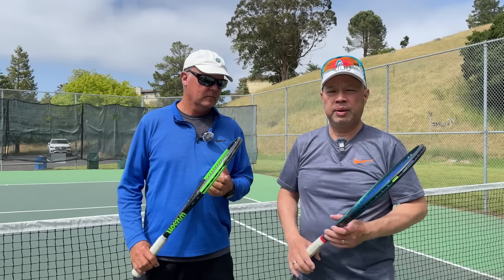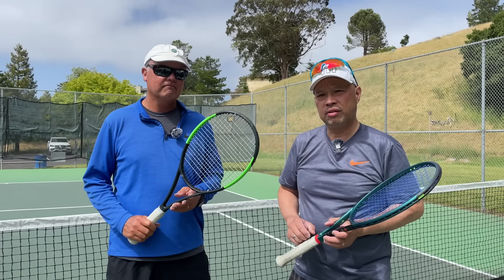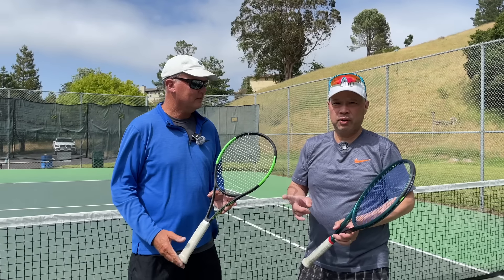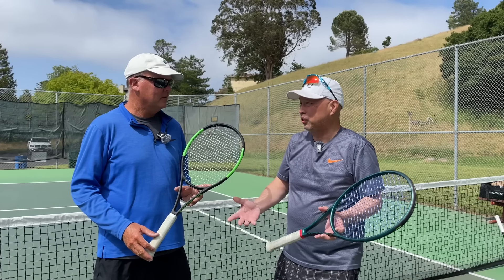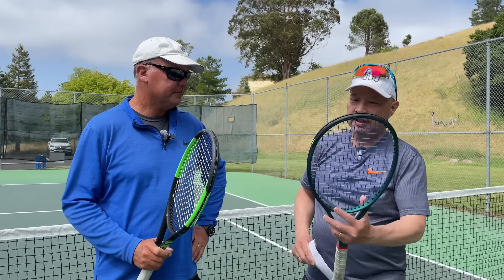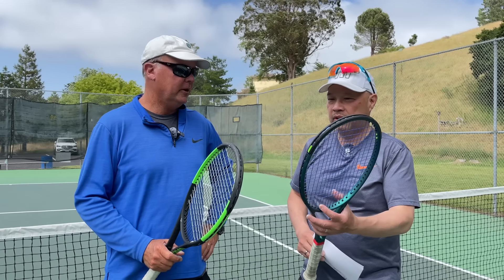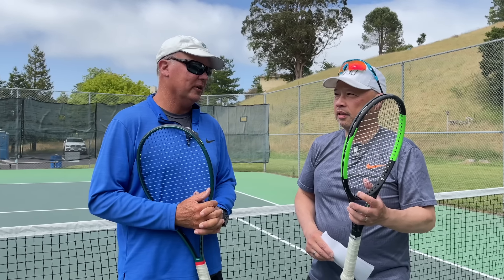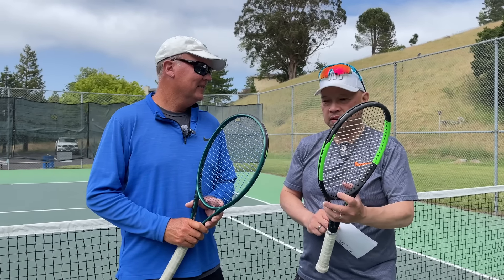THE BEST WILSON BLADE 98 VS THE WORST WILSON BLADE EVER?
In this video, we compare the best Wilson Blade 98 with the worst Wilson Blade ever to determine what made one really good and the other so bad. We look at the element that made one the worst ever.  We go on-court and see the performance of both rackets to provide a comprehensive comparison.

For more information about RTP products here is the link to their

-- Channel Support ---